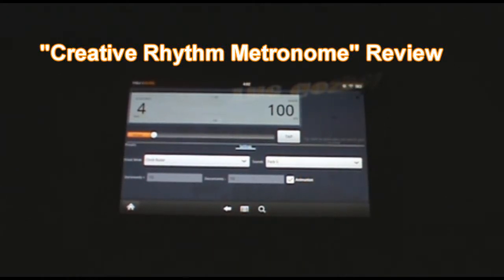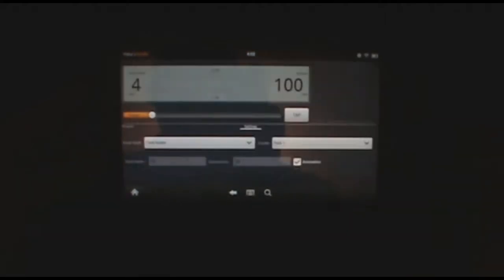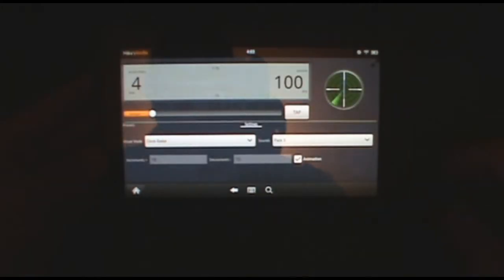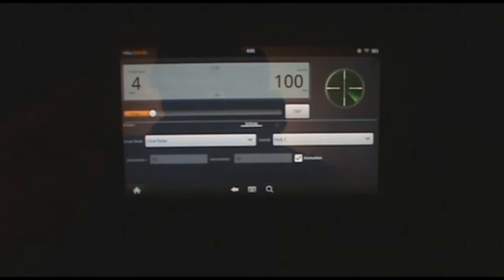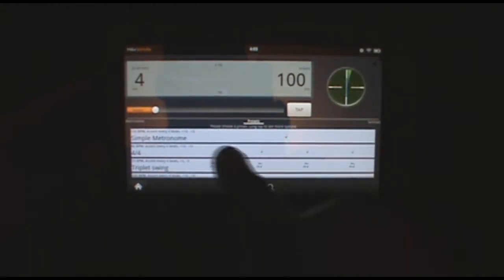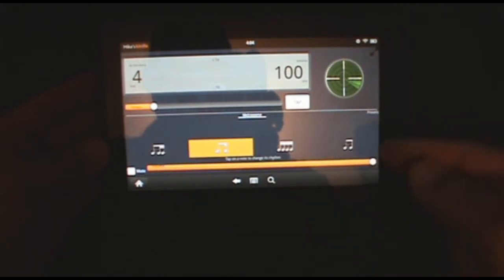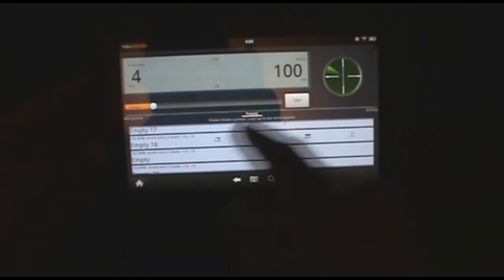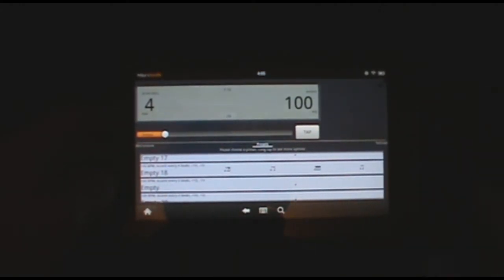Creative Rythm Metronome Review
Taking a look at the Creative Rhythm Metronome software by Amperosoft for Android devices.